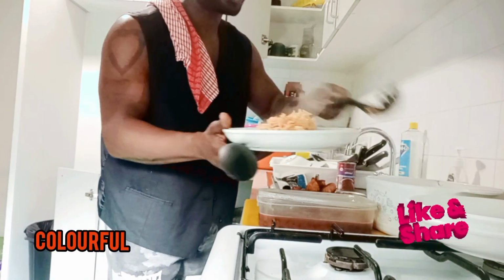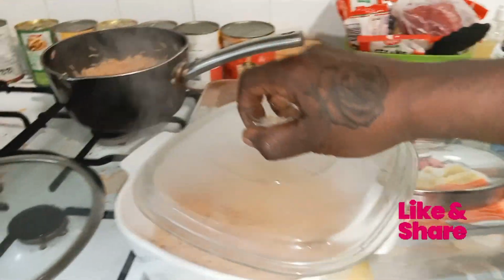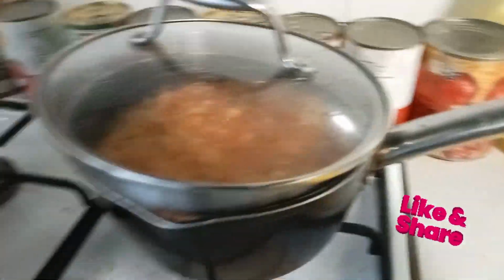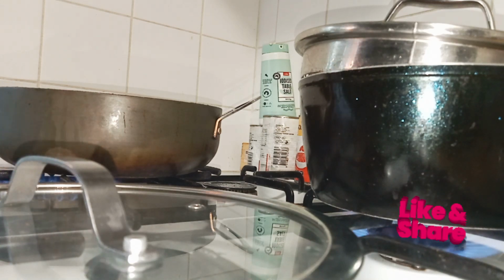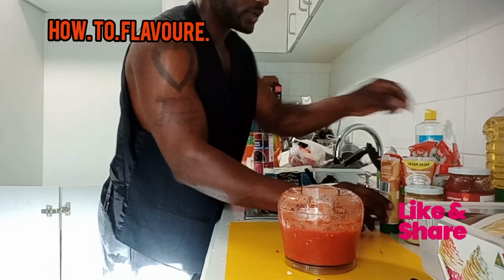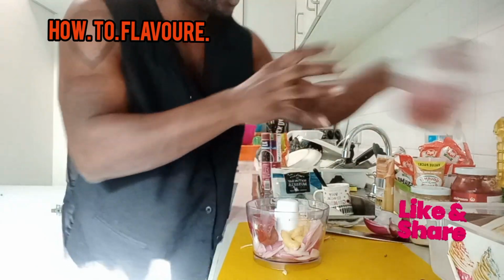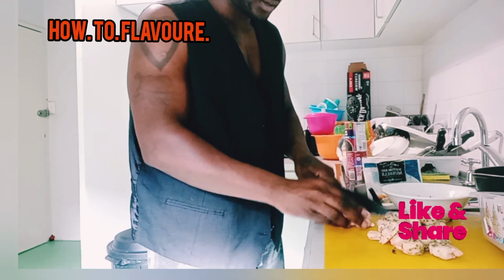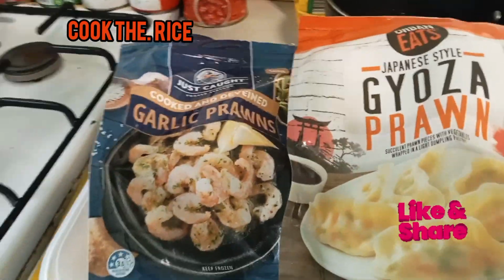Flavoured rice, garlic prowns,Dumblings